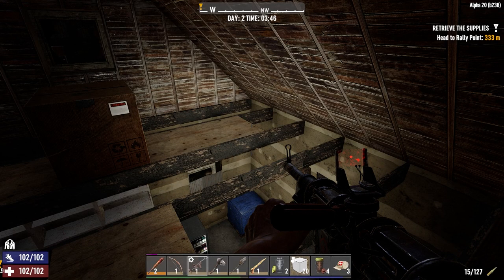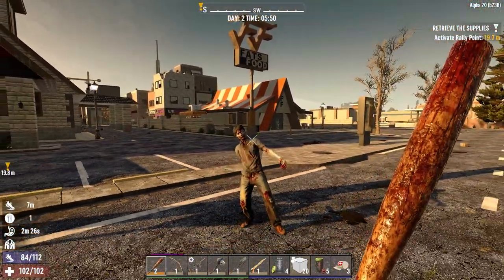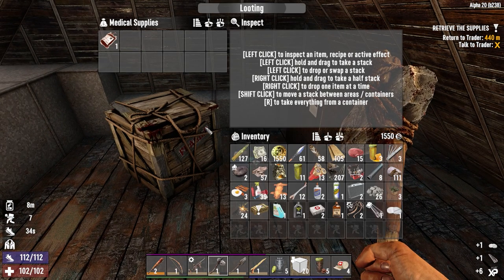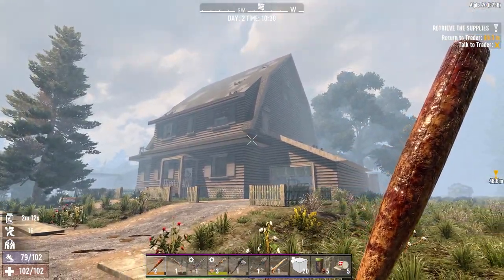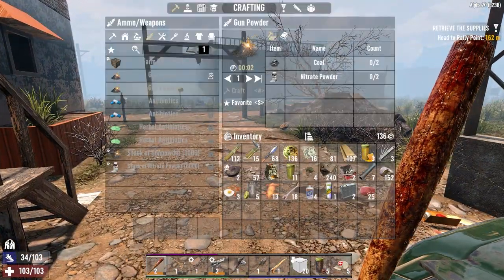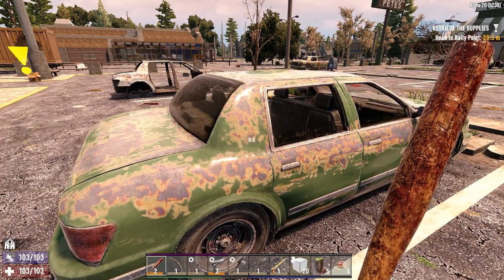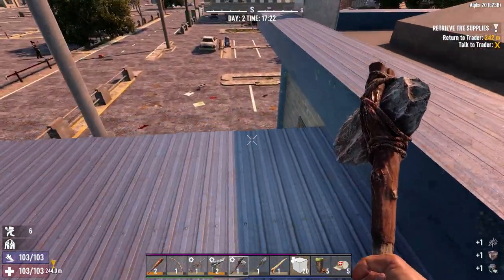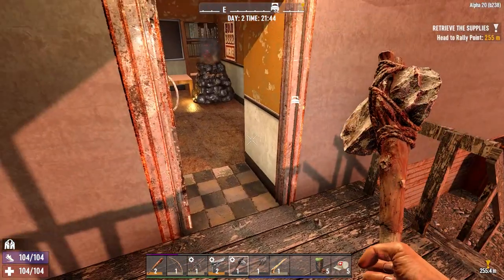Radiated Moe - Concrete Jungle Ep02 - 7D2D Alpha 20